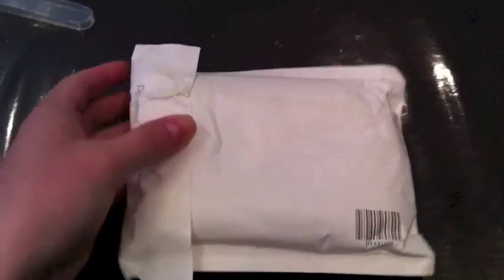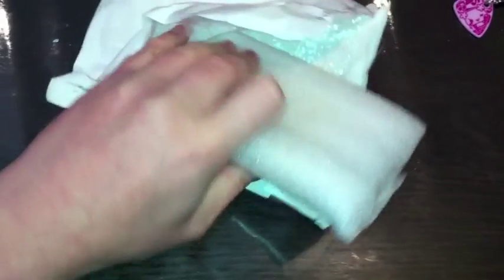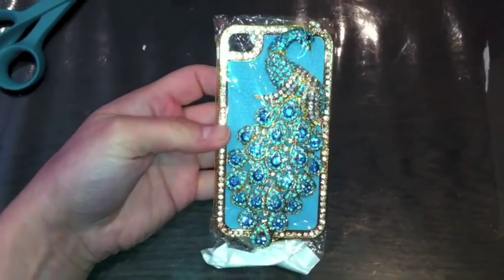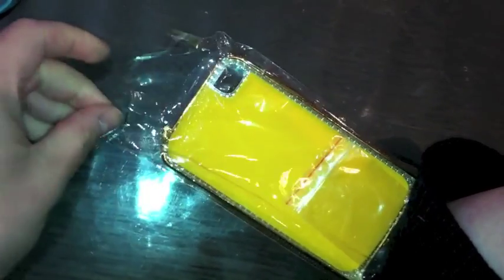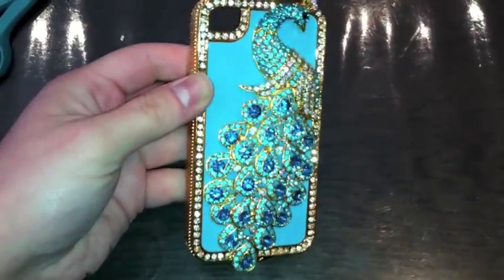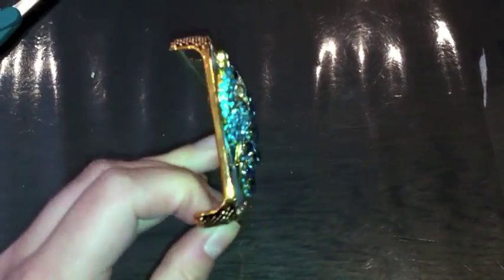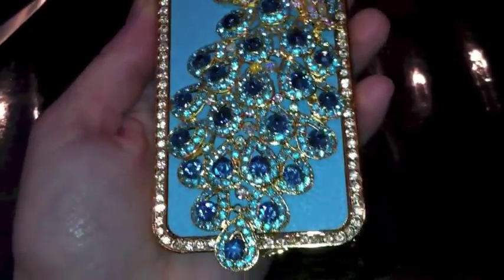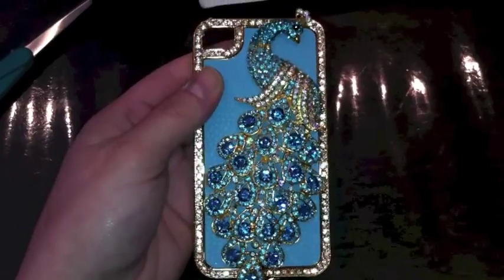Unboxing iPhone 4 Peacock Case